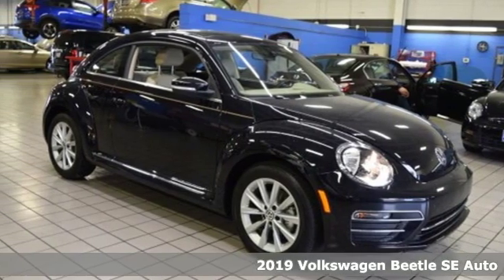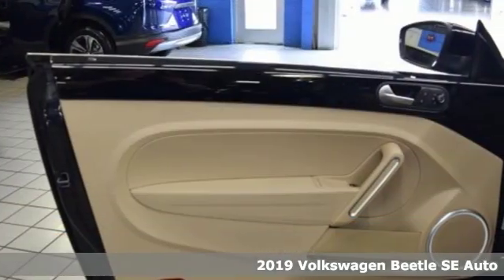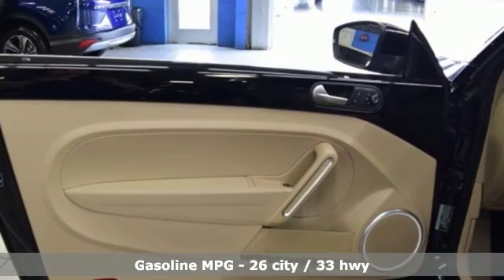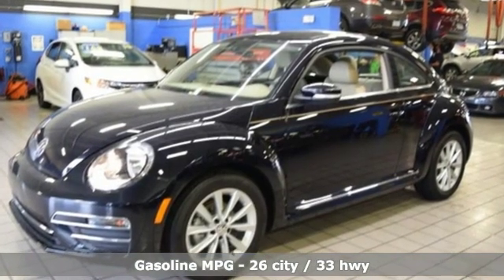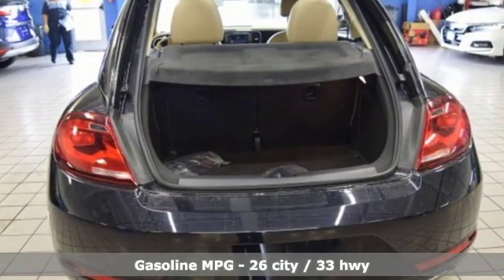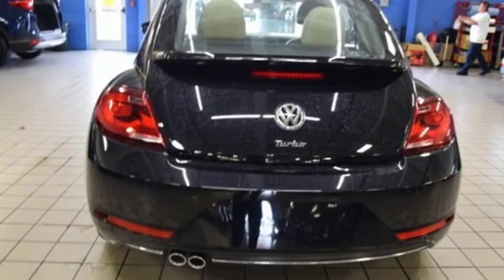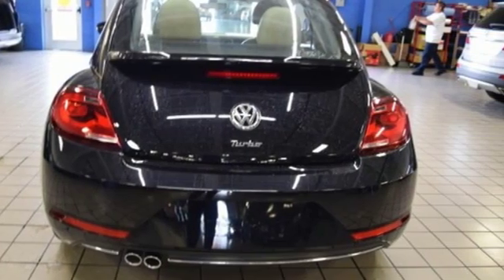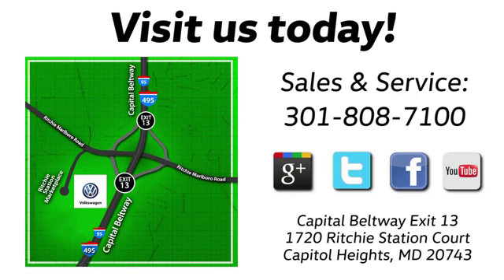New 2019 Volkswagen Beetle Capitol Heights, MD VKM709573 - SOLD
Year: 2019
Make: Volkswagen
Model: Beetle
Trim: 2.0T SE
Engine: 2.0L TSI
Transmission: 6-Speed Automatic with Tiptronic
Color: Black
Interior: Beige
Stock #: VKM709573
VIN: 3VWJD7AT8KM709573
Deep Black 2019 Volkswagen Beetle 2.0T SE FWD 6-Speed Automatic with Tiptronic 2.0L TSI Beige Artificial Leather.brbrRecent Arrival! 26/33 City/Highway MPG

Address:
1720 Ritchie Station Court